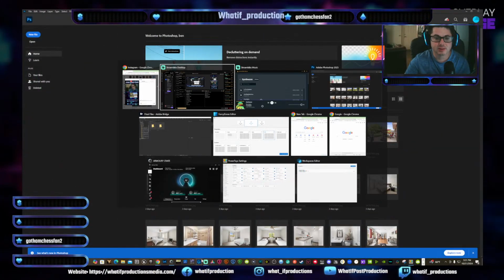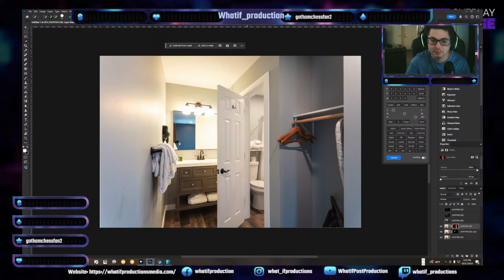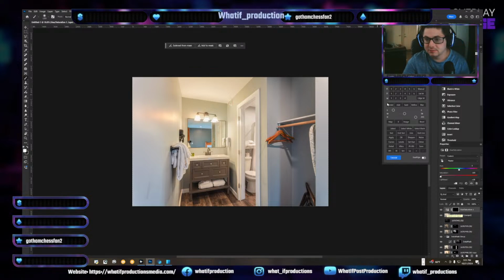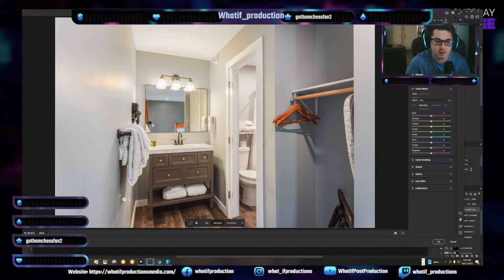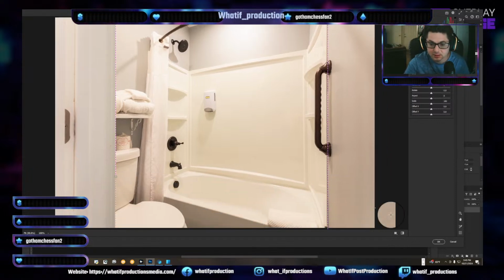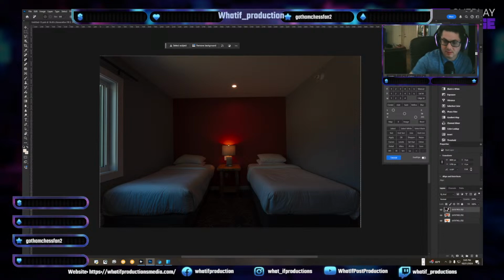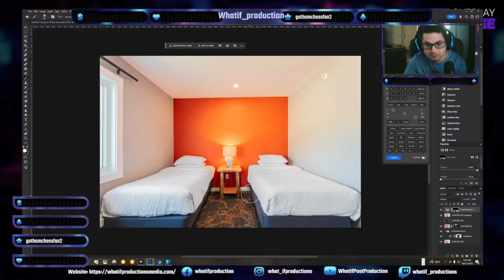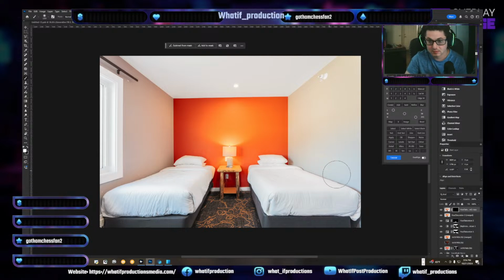Luxury Real Estate Photo Editing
Arch Photo Editing with Ben